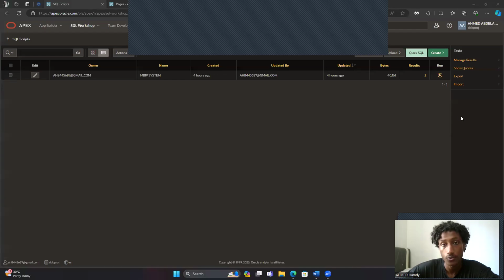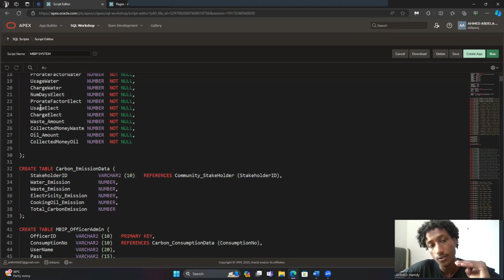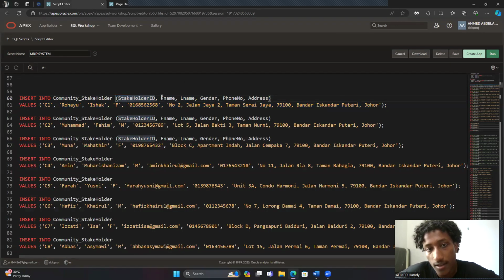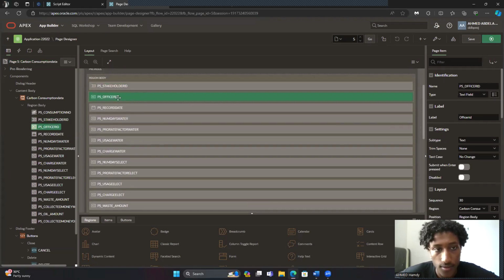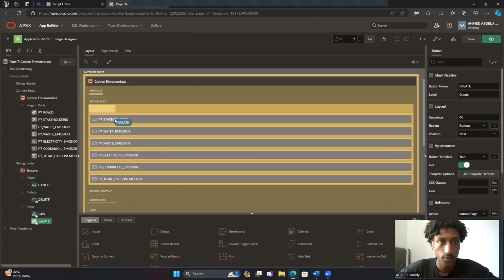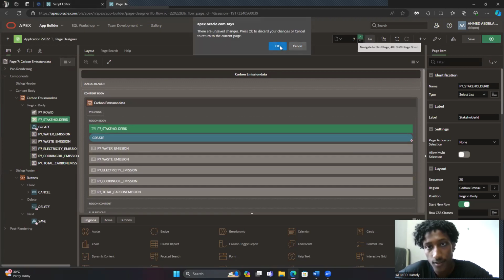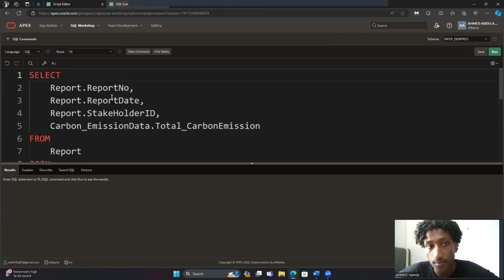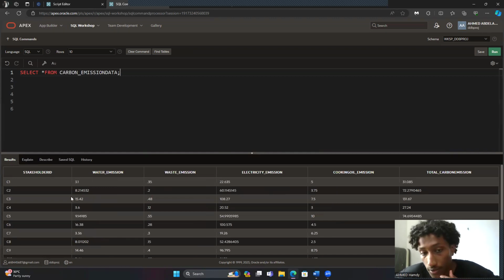Demonstration SQL for MBIP System